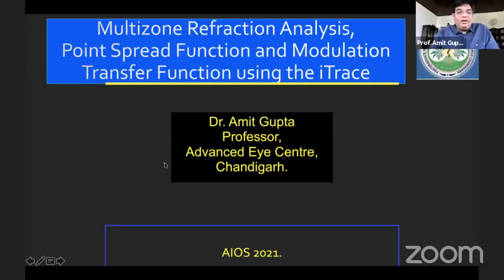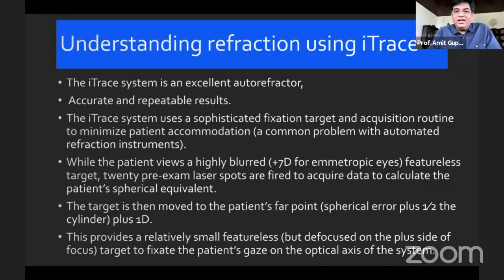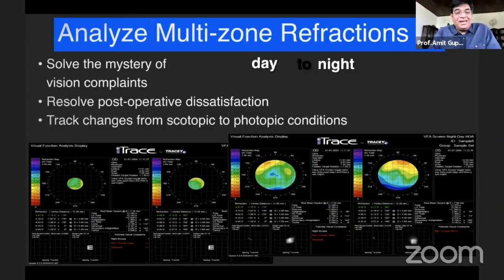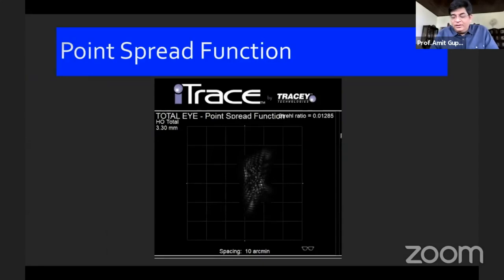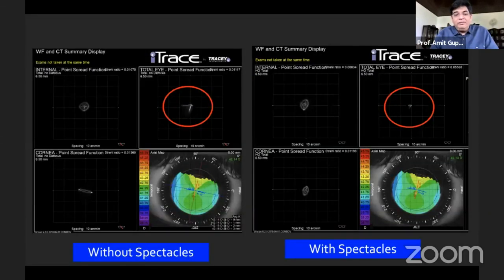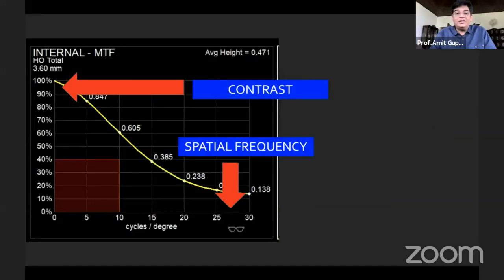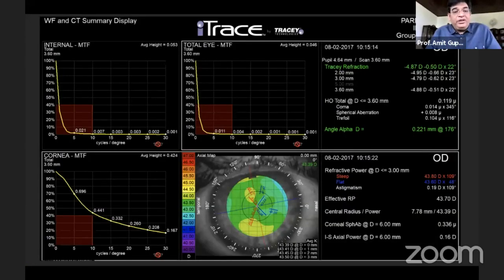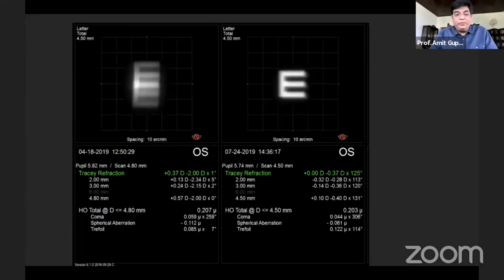AIOC2021-IC79-Topic-Prof Amit Gupta